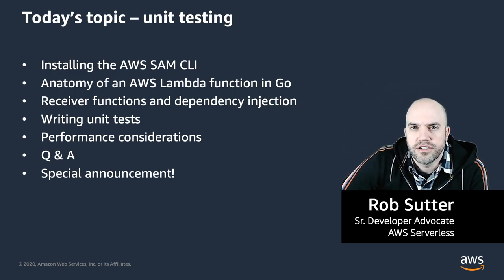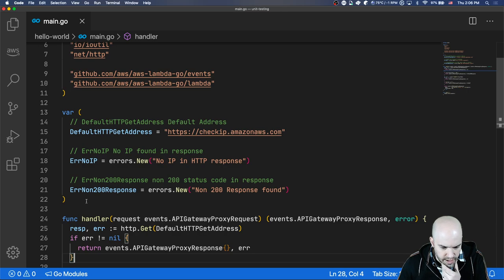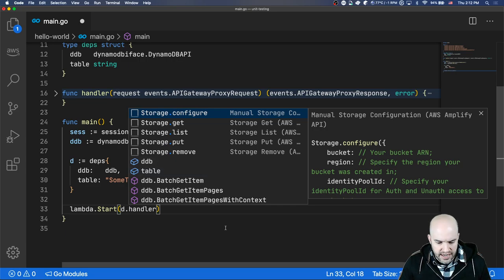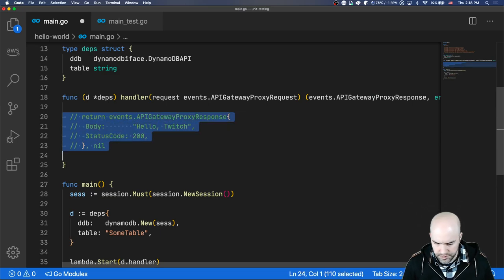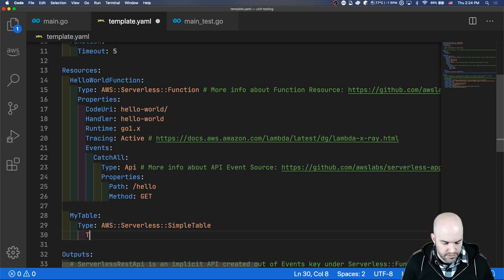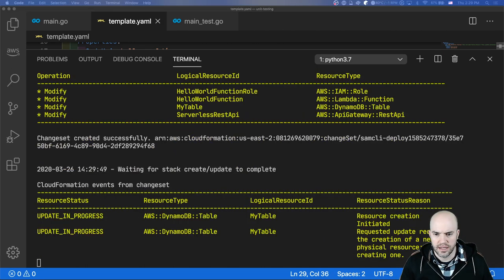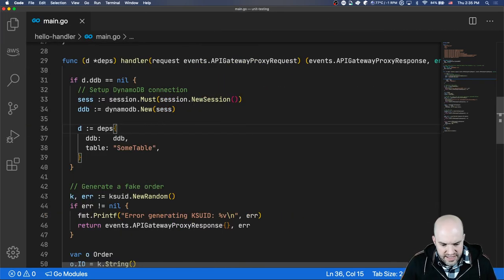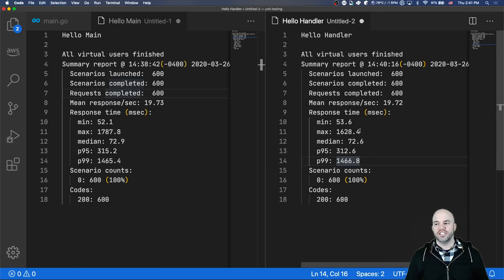Unit-testing your AWS Lambda functions in Go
During this episode of Serverless Office Hours, AWS Serverless Developer Advocate Rob Sutter shows you how to use dependency injection and pointer receiver functions to unit test your AWS Lambda functions in Go. He also compares performance test results of initializing dependencies in a main function versus a Lambda handler function.